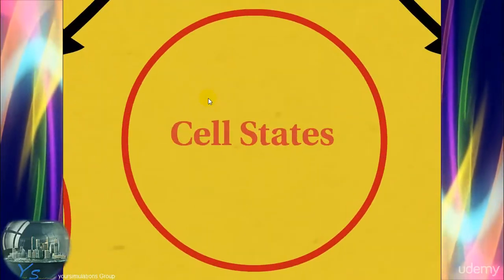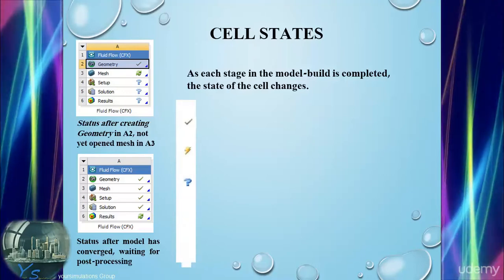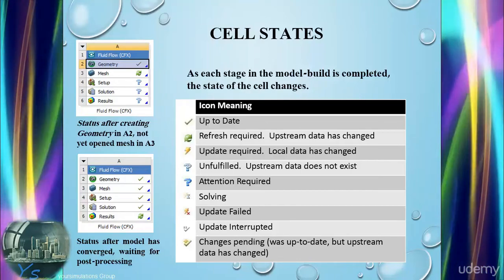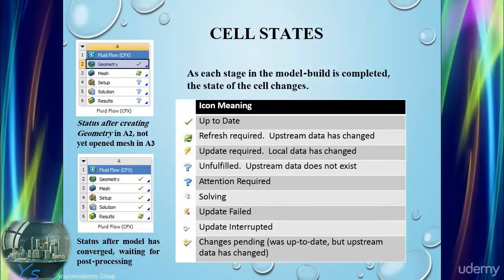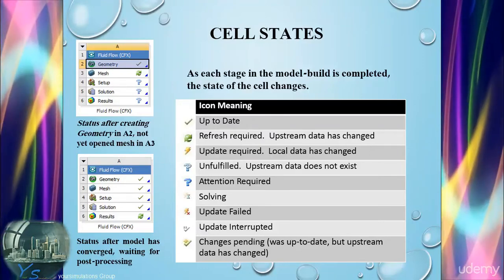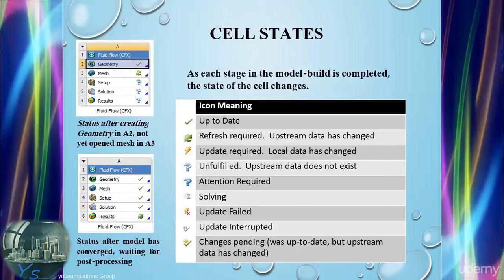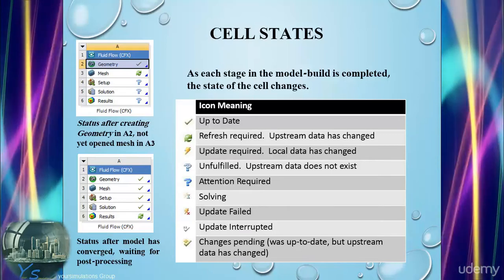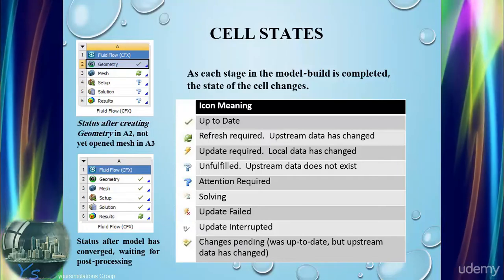003 Cell States